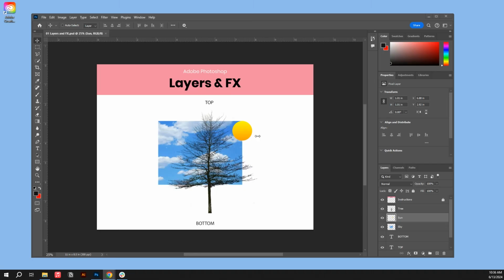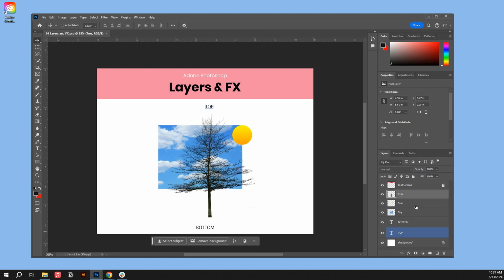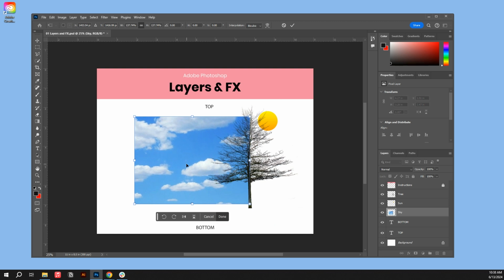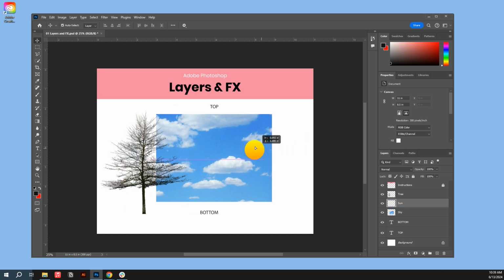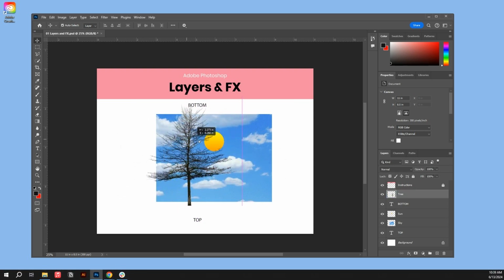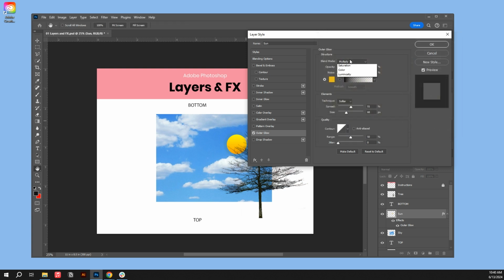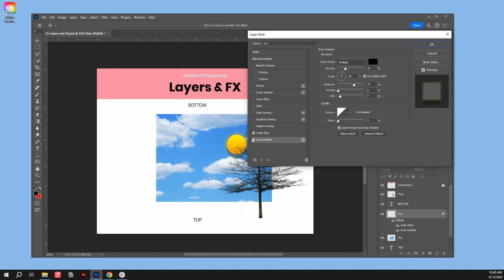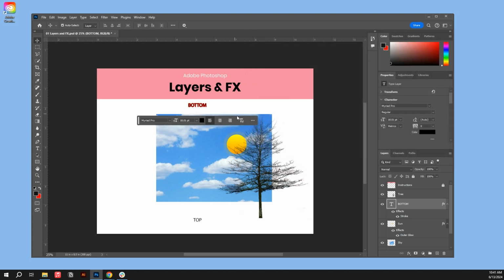Photoshop Worksheet - Layers and FX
Basics of Layers and FX in Adobe Photoshop. Correlates with worksheet in Canvas.